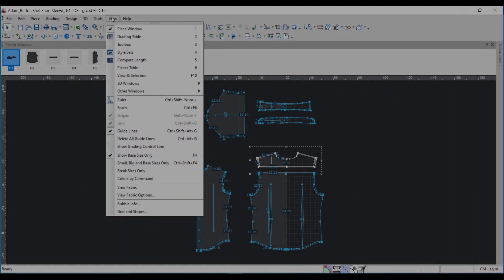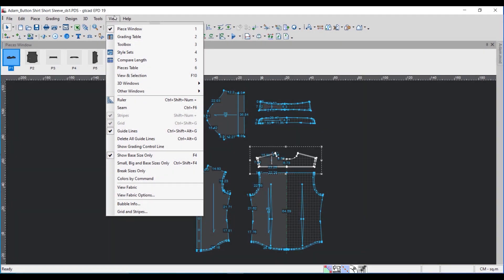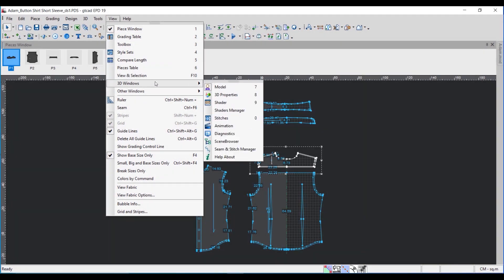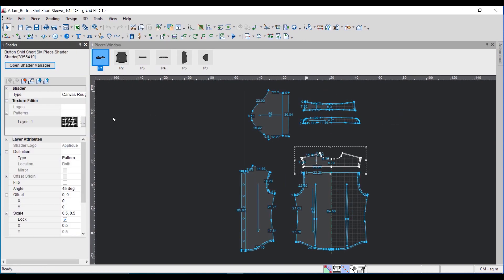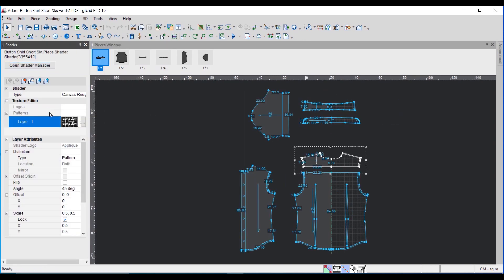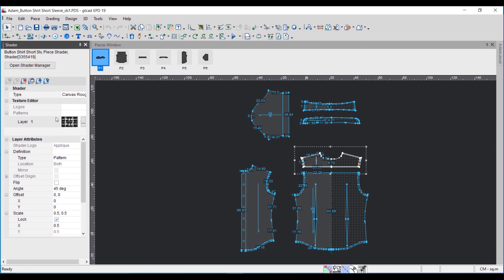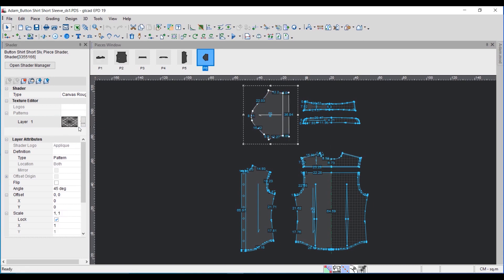Shader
Shader Option How To Use